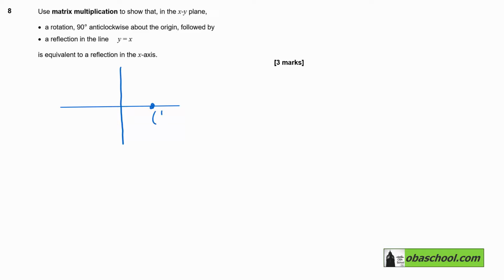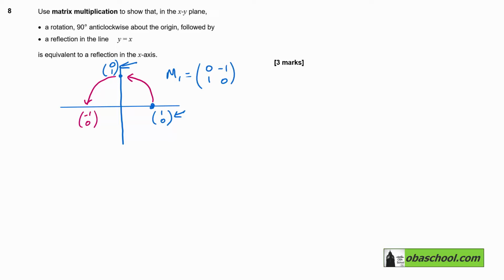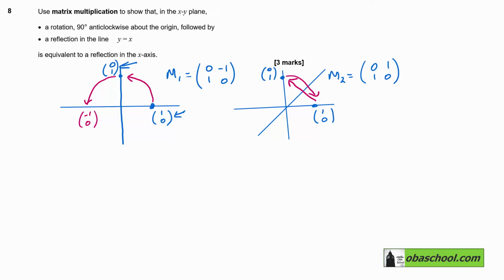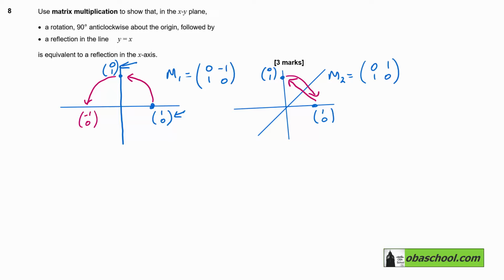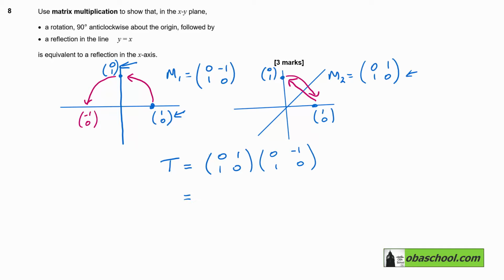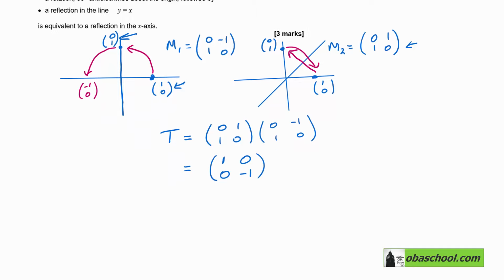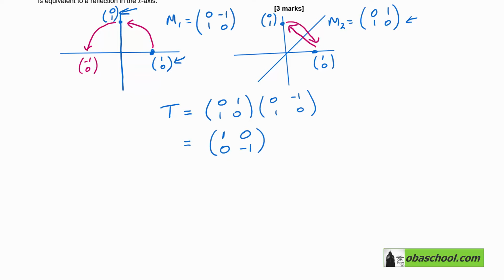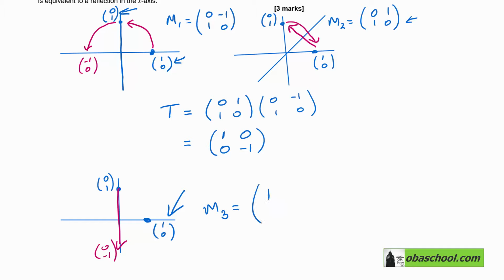Further Maths GCSE Past Papers AQA - June 2022 Paper 1 - Q.8